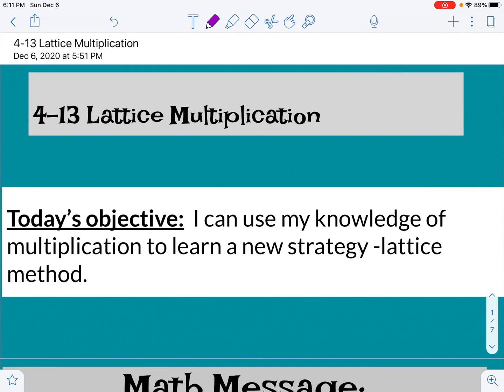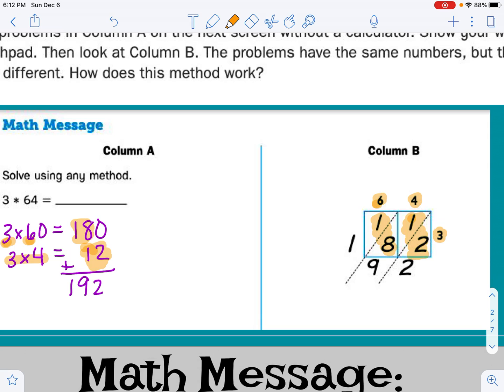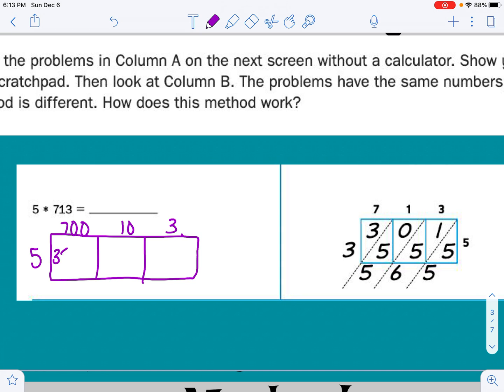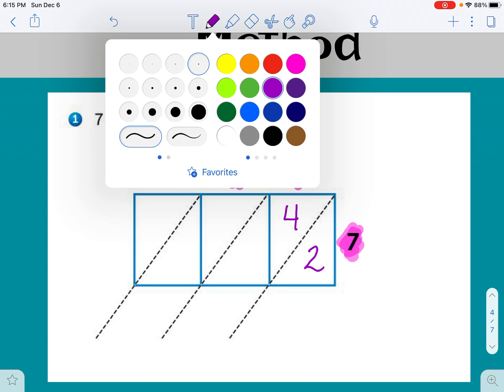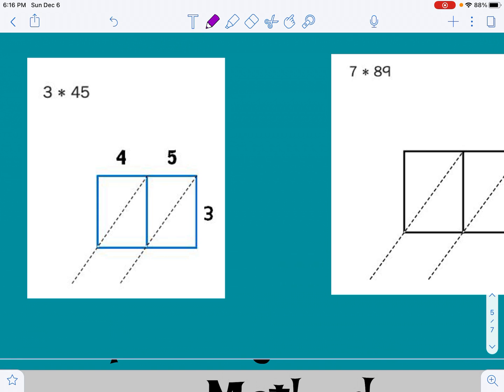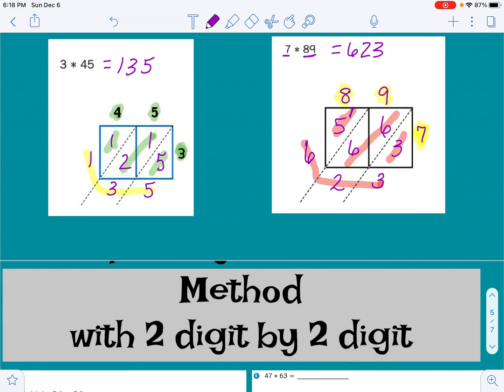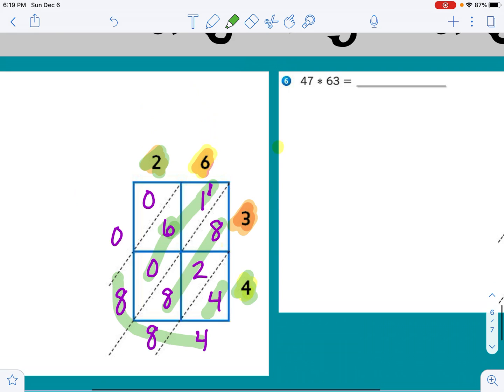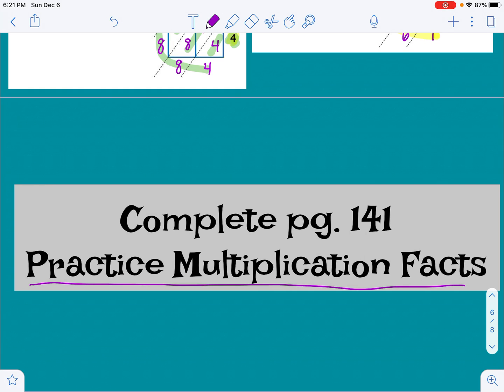Dec. 7 Lattice Multiplication